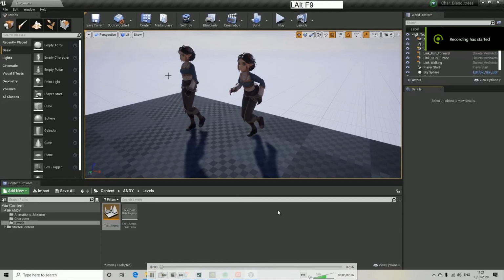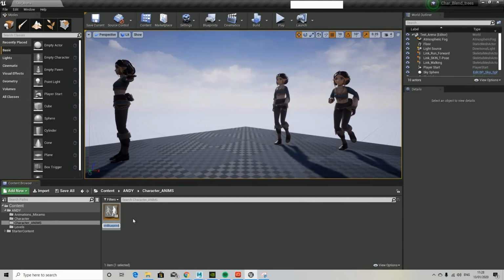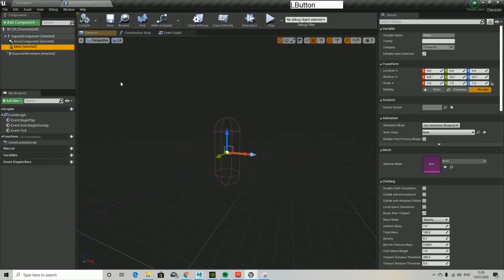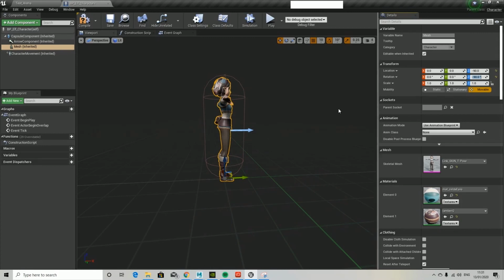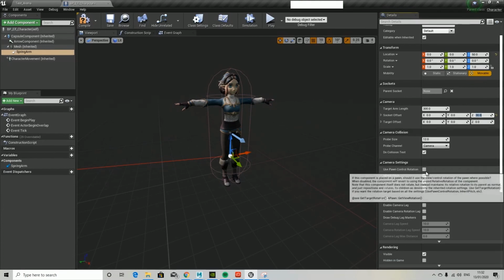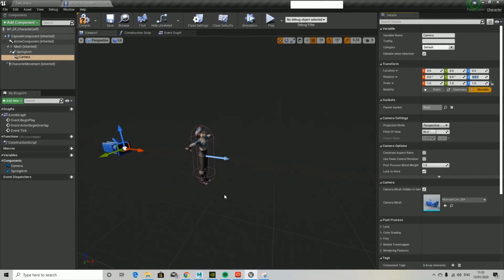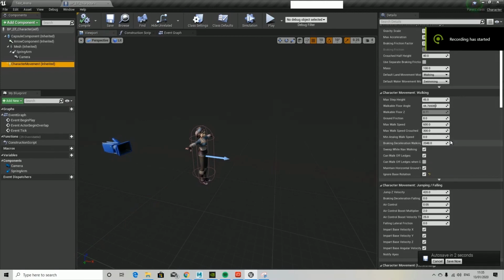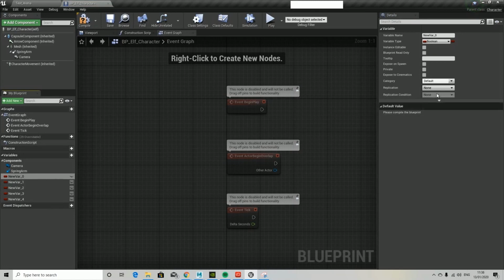2. UE4 Character initial UNREAL setup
Inital setup of character and animation blueprints with your custom skeleton.

This tutorial series is based on the unreal engine webpage documentation tutorial HERE:
Setting Up Character Movement in Blueprints